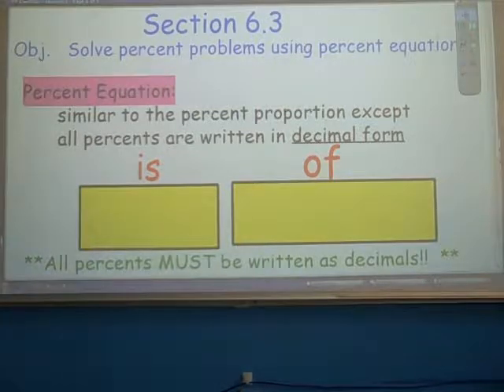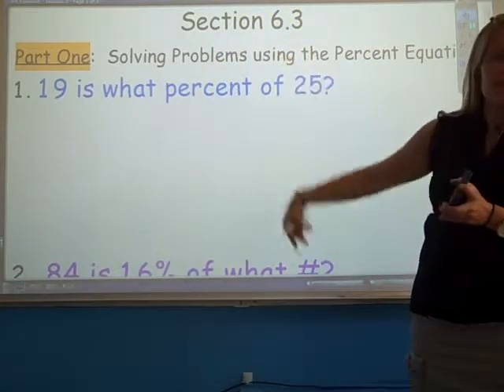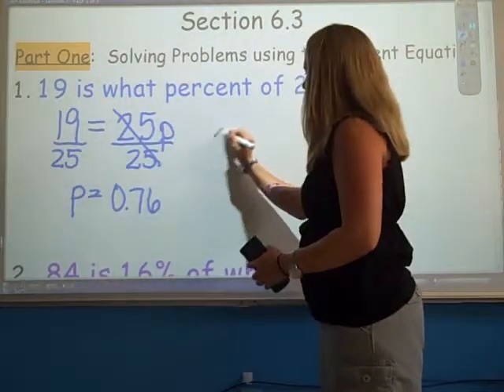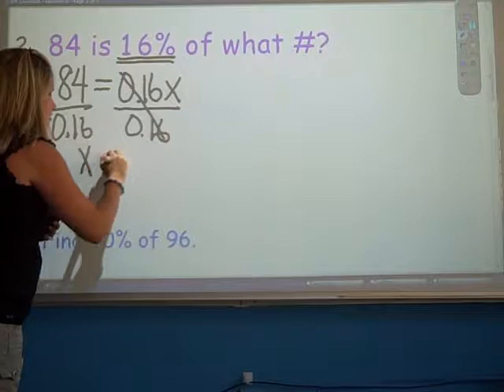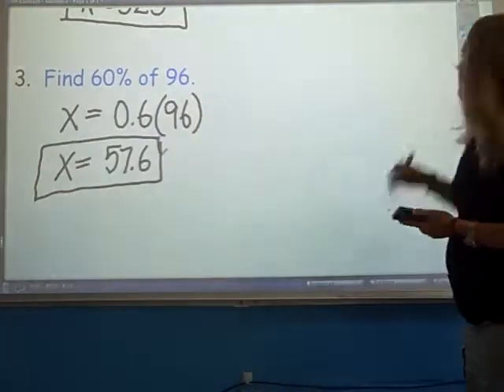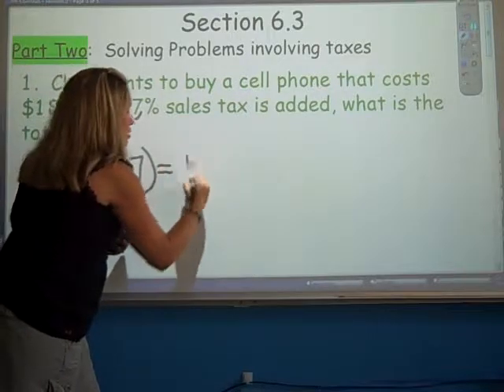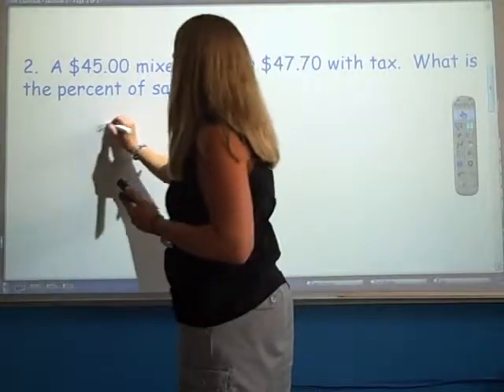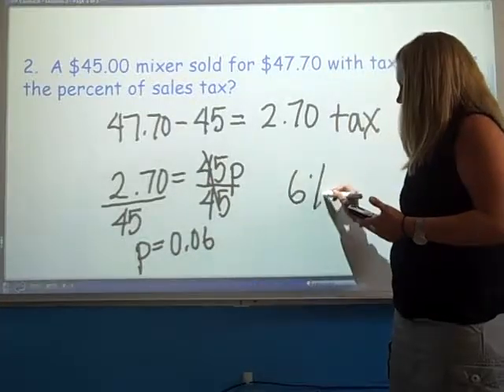Section 6.3 Percent Equation